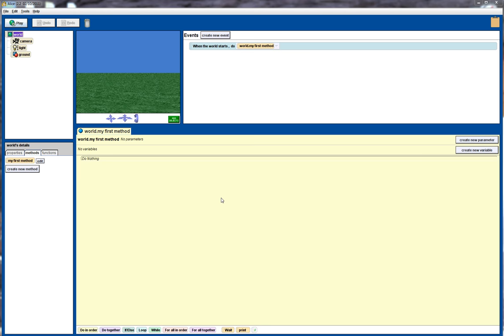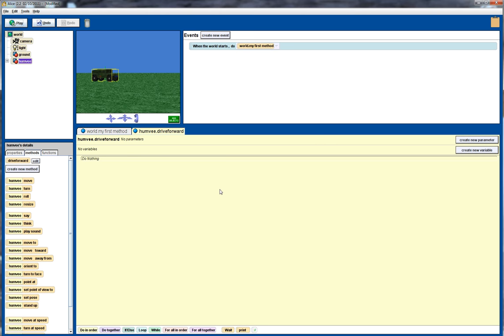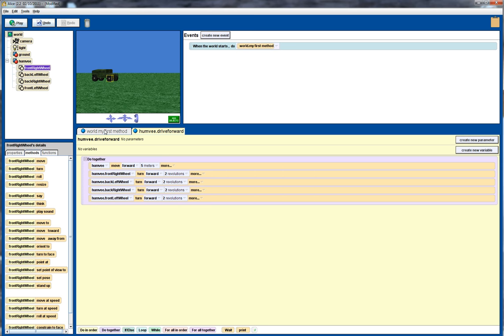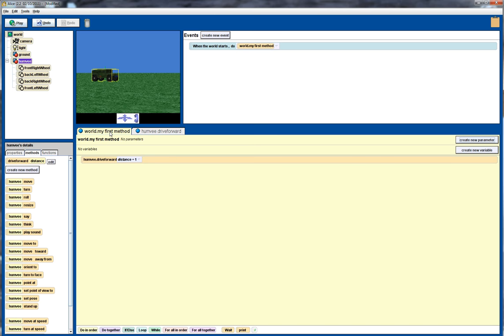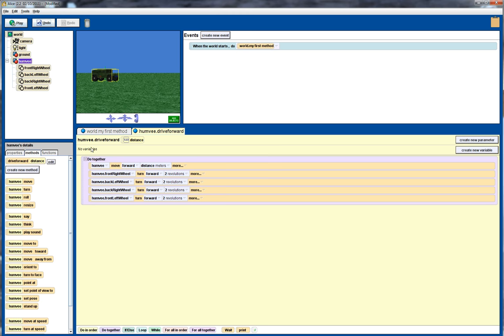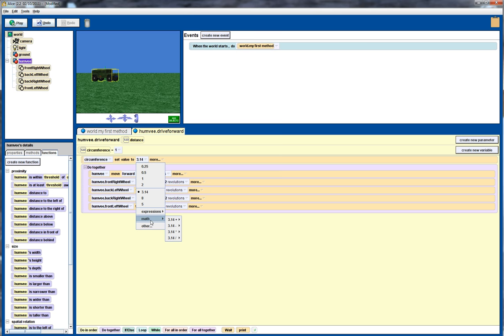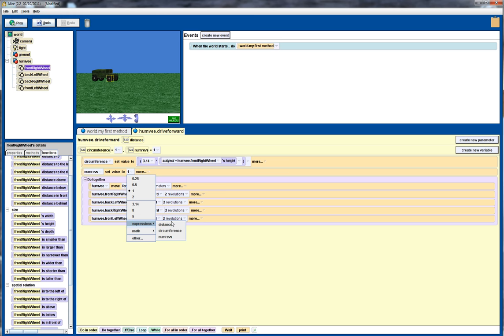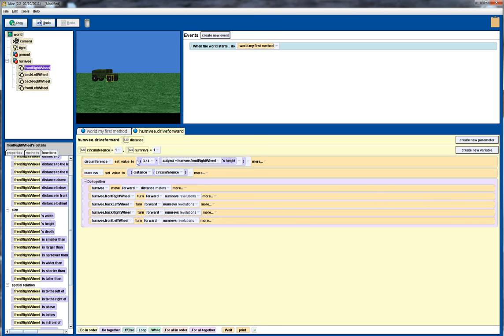Alice 2.2 Tutorial: creating new methods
This Alice 2.2. tutorial demonstrates the creation of a new class level method. The demonstration includes the use of method parameters.